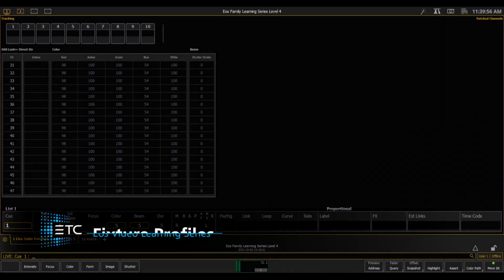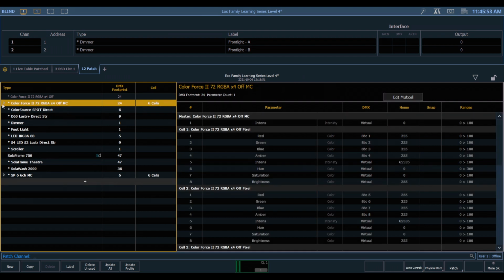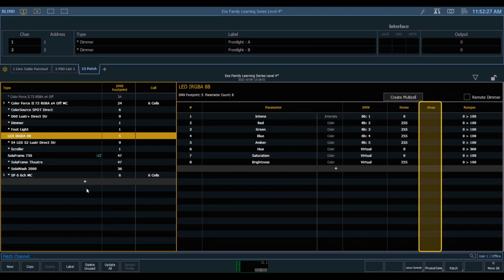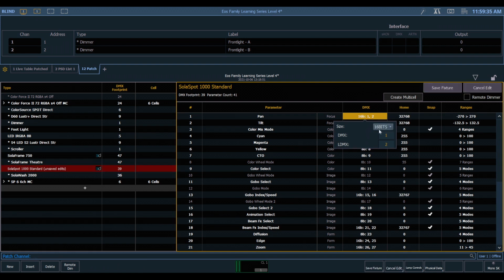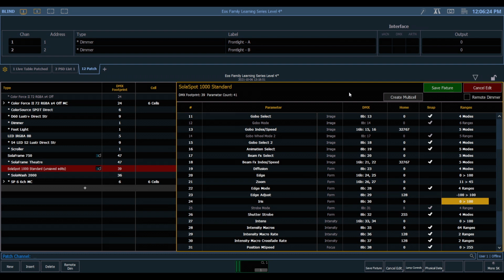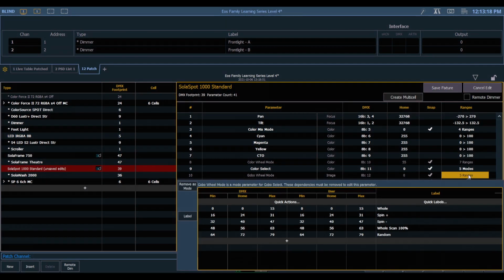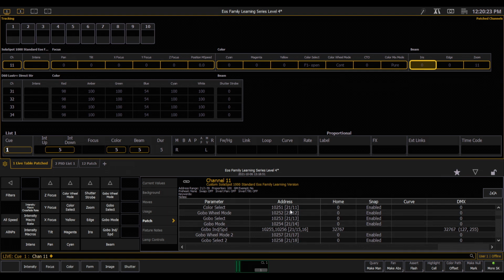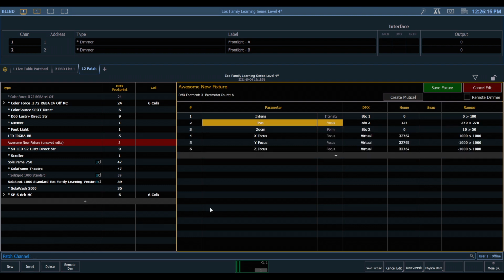Fixture Profiles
Fixture Profiles tell the console which DMX address is mapped to a certain parameter. Eos enables users to update, edit, and manage these profiles in your showfile.

Eos v3.1